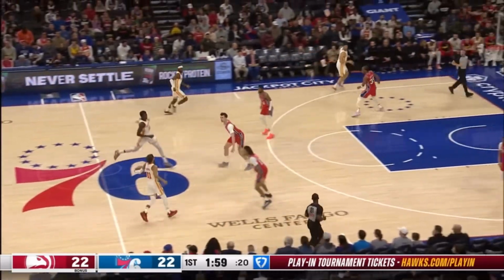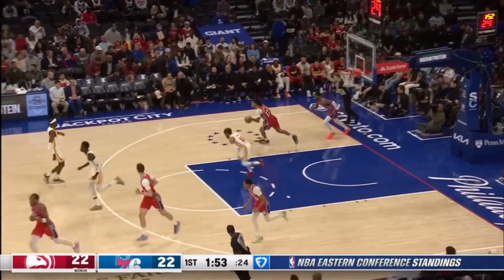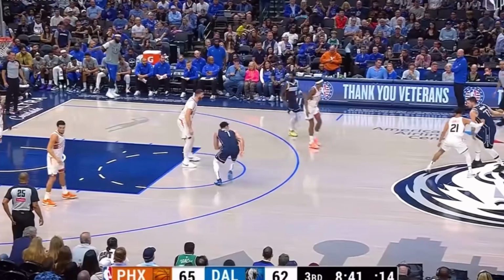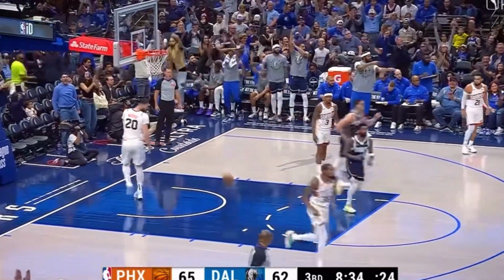How to Master the Pick And Roll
Want to dominate the pick and roll like a pro? In this video, I break down how to master one of the most important actions in basketball. I’ll walk you through the 5 key reads every player needs to know when running the pick and roll and explain exactly what to do in each situation. Learn how to recognize and attack a switch how to beat a hedge what to do against a blitz how to read over and under screen defenders and how to punish drop coverage. Whether you're a point guard or a big this video will help you make smarter decisions and take your game to the next level. Let’s get to work.